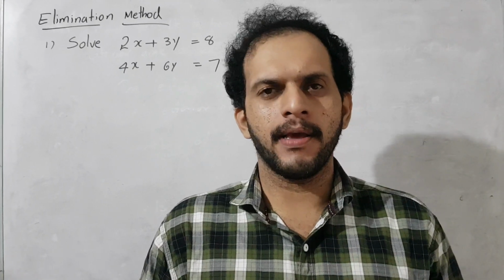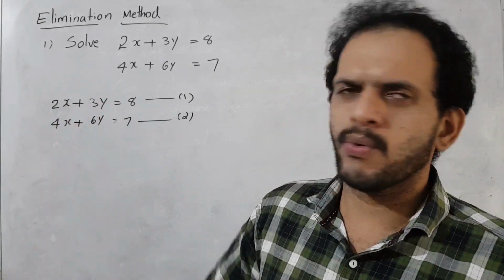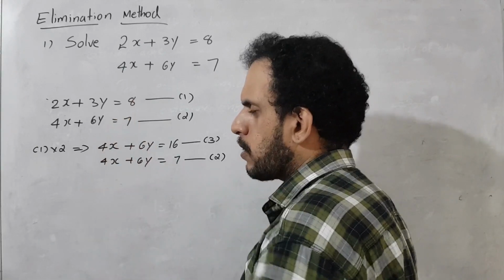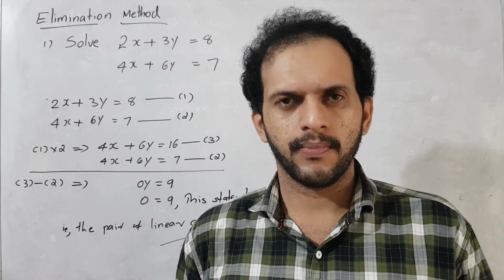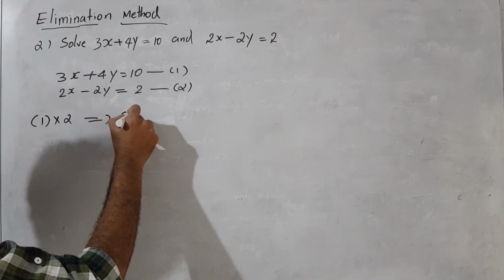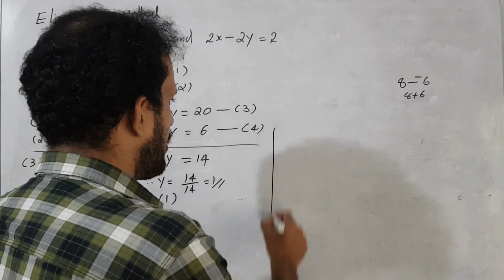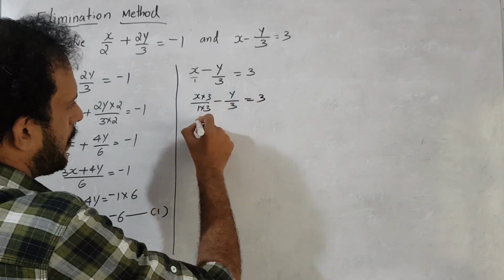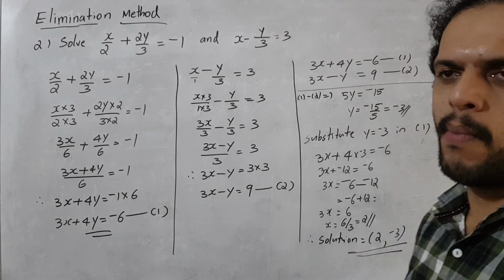Class X Elimination Method